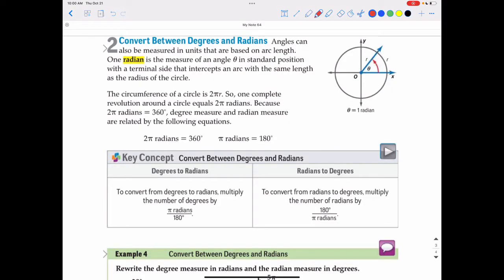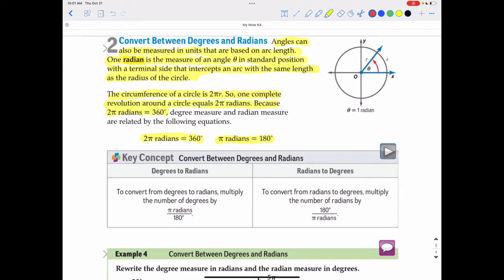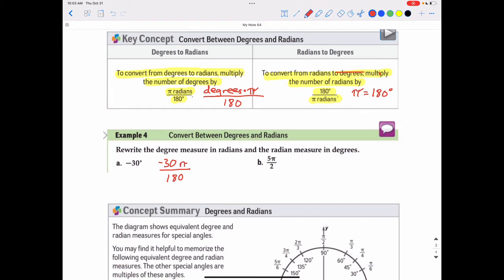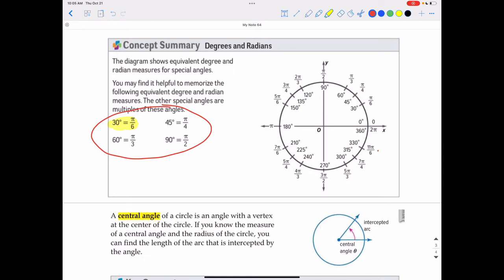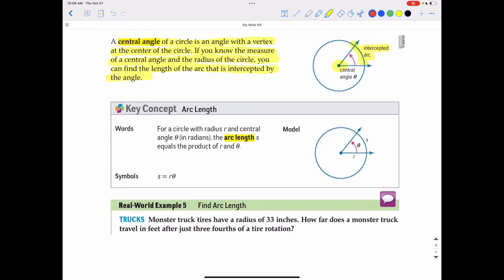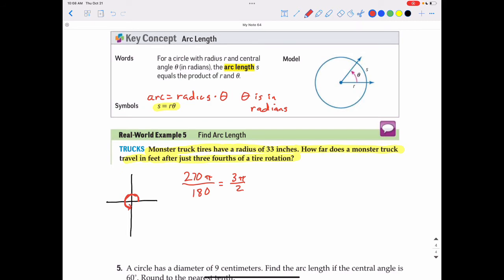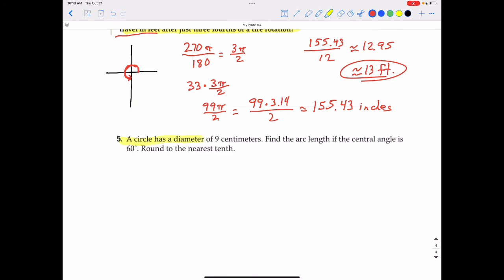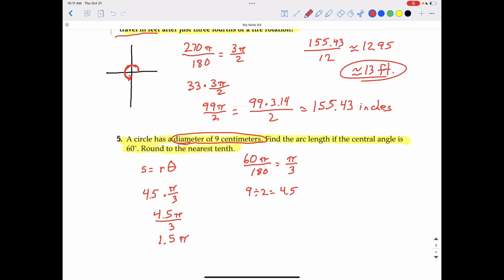Trigonometry Section 9.2, Part 2